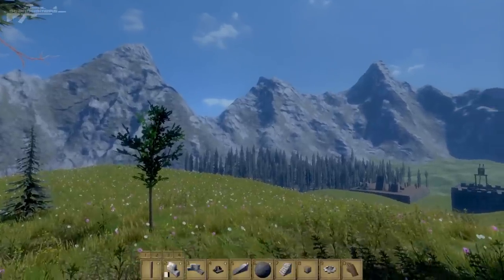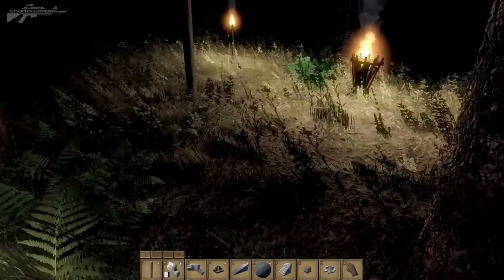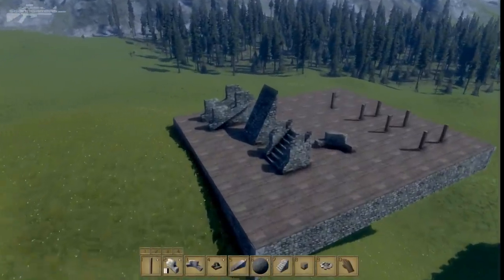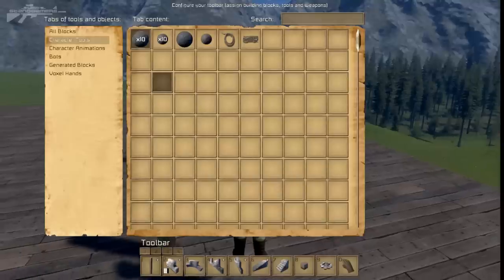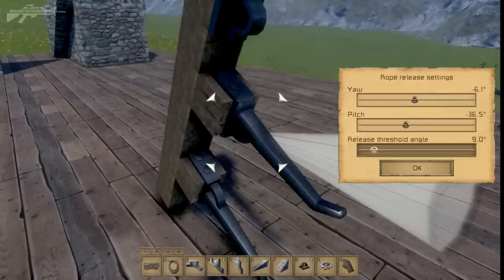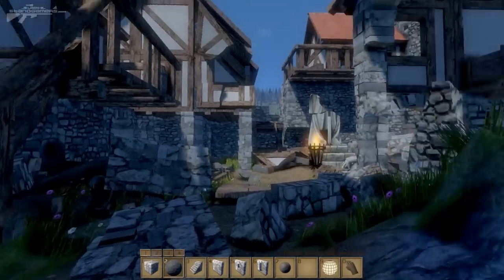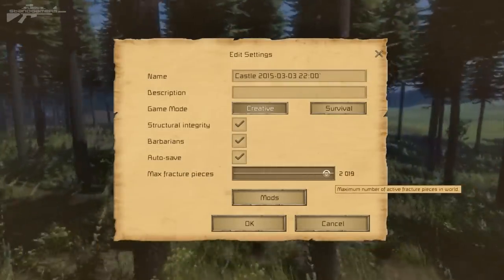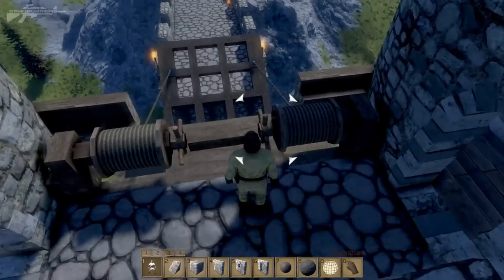Medieval Engineers - Rope Tension & Night Time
Summary
In this week’s update, we are introducing the first form of the Survival mode. The initial feature of the survival mode is character’s death. Your character can now die by falling down from heights, by something hitting him hard or by something falling on him. The character can also die when the barbarians bit him.

Additionally, we have added a new settings panel which is available in Creative mode; it can be activated by pressing 'K' and you can switch night mode or remove block fractures.

Moreover, we have added a bunch of new blocks. The most interesting one is 'rope hook' which will automatically detach a rope on certain angles that can be configured by the player. Another interesting item is the tearable rope; this is a type of rope that gets broken when something comes in touch with it (barbarian leg, block, tree, etc.). It is ideal for building more sophisticated traps. There are also a few new slope blocks and battlements.

Lastly, ropes can now be found in 'Character Tools' - can be attached by pressing the primary action (left mouse) on highlight. The default rope is still available by pressing 'T' on highlight in Creative mode.

Features
- character’s death (available only in survival mode through world settings)
- settings panel in Creative mode('K' button)
- night switch
- fire and torches are now emitting light
- removing fractures (K-screen)
- rope release hook (point to it, press 'K' to adjust angle)
- tearable rope, basic rope added as a tool
- added slope blocks, 30 degrees, 60 degrees
- added slope battlement blocks, 45 degrees, 30 degrees
- added round battlement block (small radius)
- improved barbarians’ appearance

Fixes
- fixed tooltips in custom world and edit world settings
- fixed placing static ball on the catapult disables rope movement
- fixed barbarians’ performance issues
- fixed startup crash
- fixed control hints for voxel hands
- improved roof structural integrity
- fixed roof mount points
- fixed king's statue turned red when placed on a platform
- fixed cannot scroll with ctrl+mouse wheel in blueprint menu
- fixed switching toolbars while G screen is open
- fixed camera issues in 3rd person
- fixed camera shaking annoyingly when using turn wheel